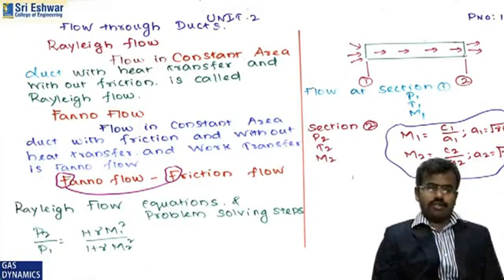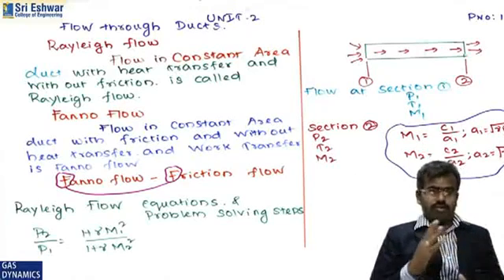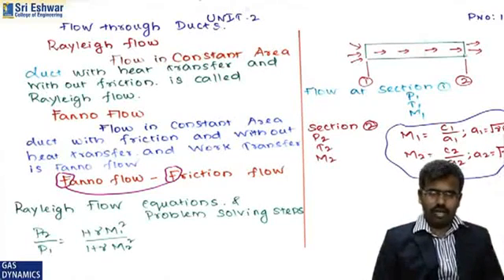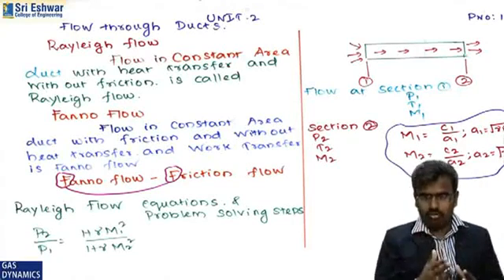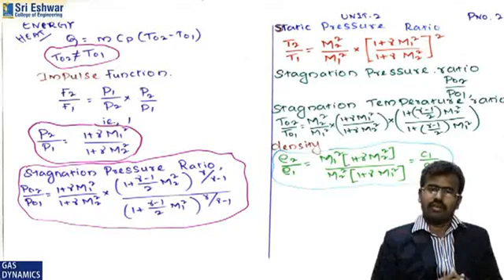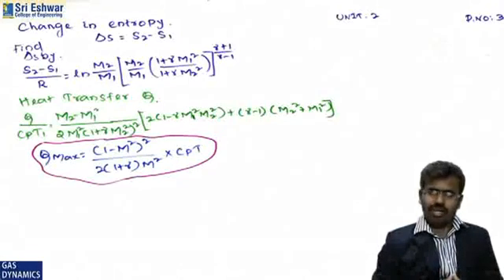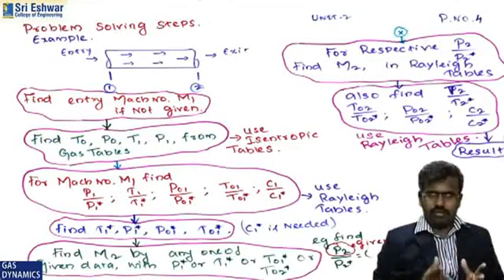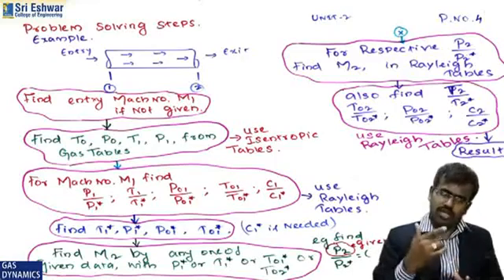Fanno flow and Rayleigh Flow Fundamentals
Gas Dynamics and Jet Propulsion